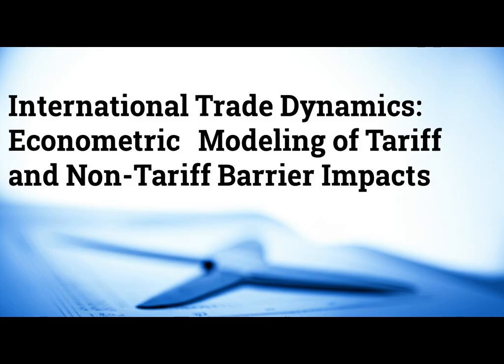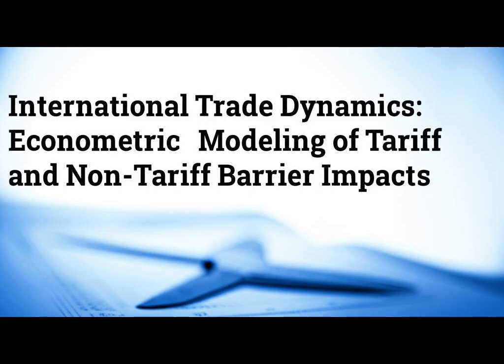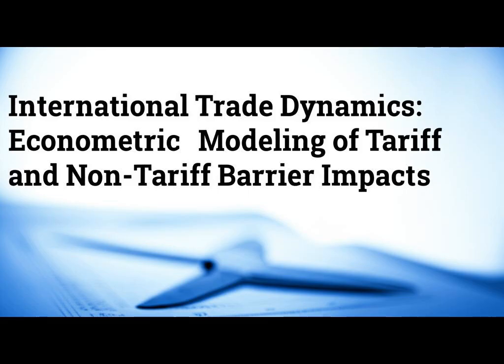International Trade Dynamics: Econometric Modeling of Tariff and Non-Tariff Barrier Impacts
This podcast explores global trade policies, focusing on tariffs and non-tariff barriers (NTBs), and details how econometric models like the gravity model and Computable General Equilibrium (CGE) models are used to analyze their complex impacts on trade flows, economic welfare, and business decisions.